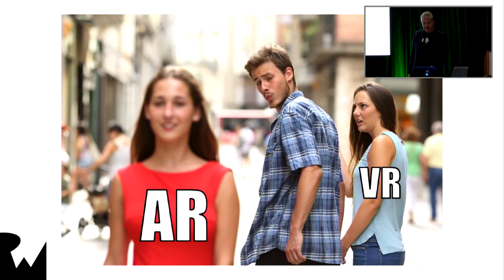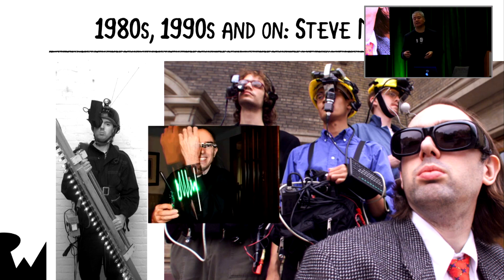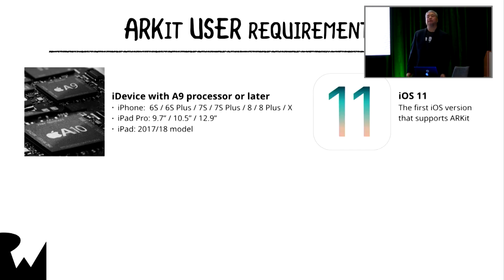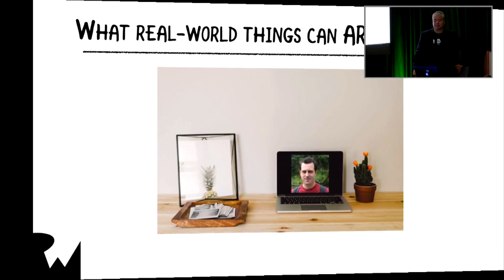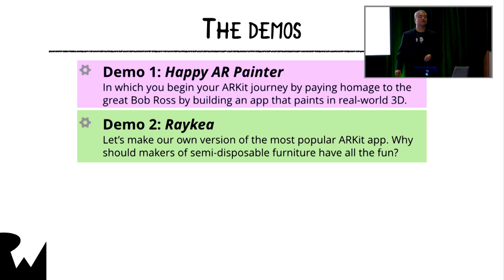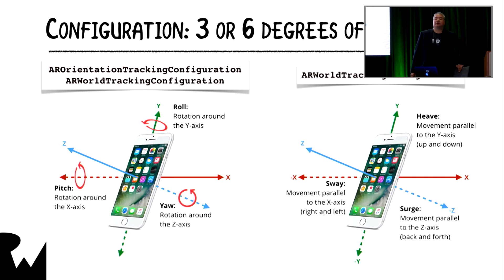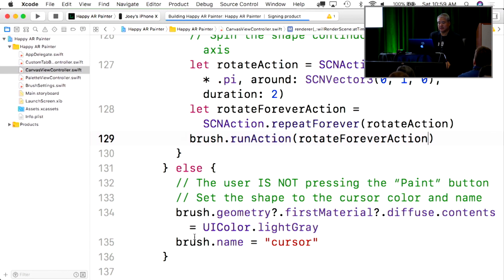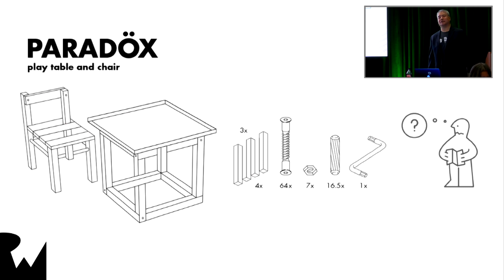Getting Started with ARKit with Joey Devilla - Live Tutorial Session - RWDevCon 2018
If you watched that stunning augmented reality (AR) demonstration at WWDC 2017 and thought “I’d like to make apps like that someday,” “someday” starts at this workshop. You’ll learn about the features of Apple’s ARKit augmented reality framework,
harness data from the camera and your users’ motions, present
information and draw images over real-world scenes, and make
the world your View Controller!

Integrate iOS device camera and motion features to produce augmented reality experiences in your app or game.

Augmented reality (AR) describes user experiences that add 2D or 3D elements to the live view from a device's camera in a way that makes those elements appear to inhabit the real world. ARKit combines device motion tracking, camera scene capture, advanced scene processing, and display conveniences to simplify the task of building an AR experience. You can use these technologies to create many kinds of AR experiences using either the back camera or front camera of an iOS device.

Augmented Reality with the Back Camera
The most common kinds of AR experience display a view from an iOS device's back-facing camera, augmented by other visual content, giving the user a new way to see and interact with the world around them.

ARWorldTrackingConfiguration provides this kind of experience: ARKit maps and tracks the real-world space the user inhabits, and matches it with a coordinate space for you to place virtual content. World tracking also offers features to make AR experiences more immersive, such as recognizing objects and images in the user's environment and responding to real-world lighting conditions.

You can display a 3D object in the user's real-world environment without building a custom AR experience. In iOS 12, the system provides an AR view for 3D objects when you use QLPreviewController with USDZ files in an app, or use Safari or WebKit with USDZ files in web content.

On iPhone X, ARFaceTrackingConfiguration uses the front-facing TrueDepth camera to provide real-time information about the pose and expression of the user's face for you to use in rendering virtual content. For example, you might show the user's face in a camera view and provide realistic virtual masks. You can also omit the camera view and use ARKit facial expression data to animate virtual characters, as seen in the Animoji app for iMessage.

ARKit requires iOS 11.0 or later and an iOS device with an A9 or later processor. Some ARKit features require later iOS versions or specific devices. ARKit also uses a device camera, so you need to configure iOS privacy controls so the user can permit camera access for your app.

How to handle device compatibility support depends on how your app uses ARKit:

If the basic functionality of your app requires AR (using the back camera): Add the arkit key in the UIRequiredDeviceCapabilities section of your app's Info.plist file. Using this key makes your app available only to ARKit-compatible devices.

If augmented reality is a secondary feature of your app: Check for whether the current device supports the AR configuration you want to use by testing the isSupported property of the appropriate ARConfiguration subclass.

If your app uses face-tracking AR: Face tracking requires the front-facing TrueDepth camera on iPhone X. Your app remains available on other devices, so you must test the ARFaceTrackingConfiguration.isSupported property to determine face-tracking support on the current device

Check the isSupported property before offering AR features in your app's UI, so that users on unsupported devices aren't disappointed by trying to access those features.

For your app to use ARKit, the user must explicitly grant your app permission for camera access. ARKit automatically asks the user for permission the first time your app runs an AR session.

iOS requires your app to provide a static message to be displayed when the system asks for camera or microphone permission. Your app's Info.plist file must include the NSCameraUsageDescription key. For that key, provide text that explains why your app needs camera access so that the user can feel confident granting permission to your app.

If you create a new ARKit app using the Xcode template, a default camera usage description is provided for you.